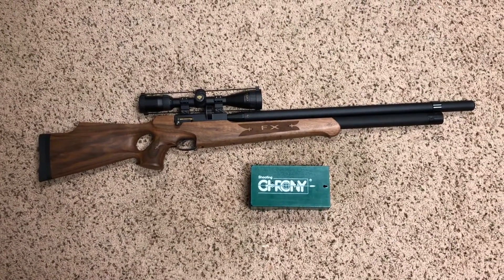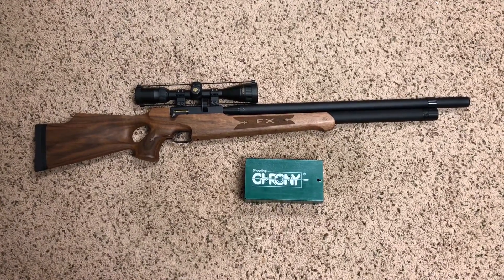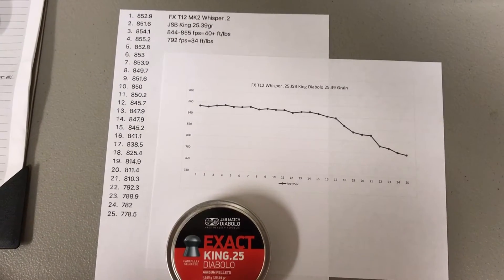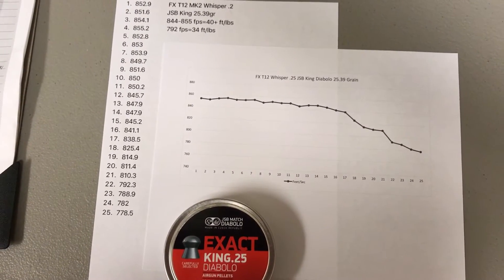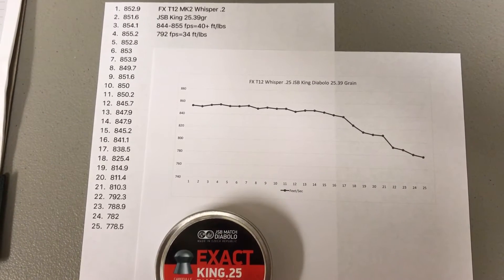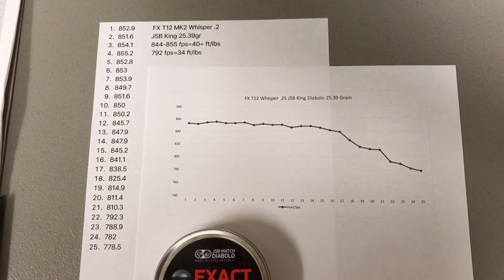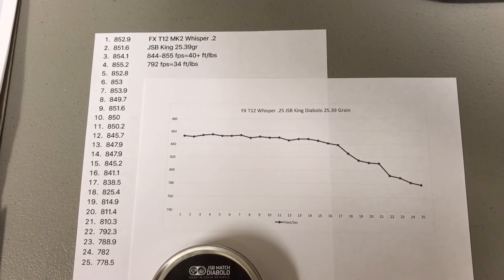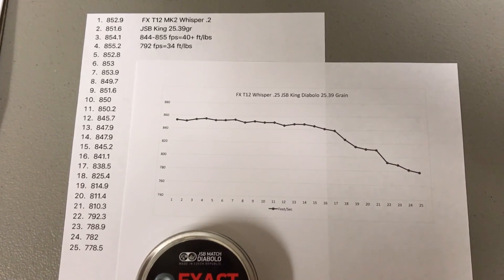FX T12 Mk2 Whisper .25 Airgun Specs!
Here are some accurate and hard to find specs on the FX Whisper in .25 cal